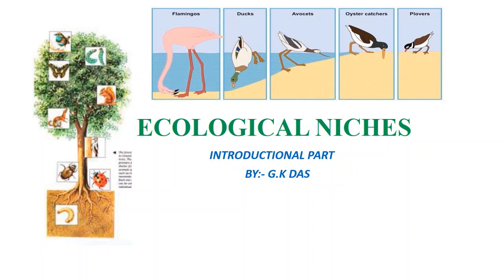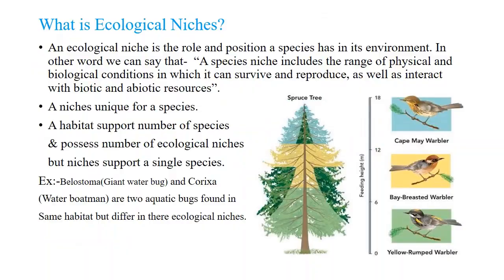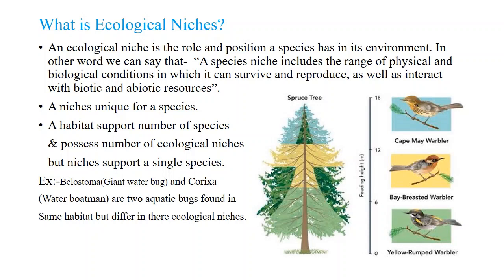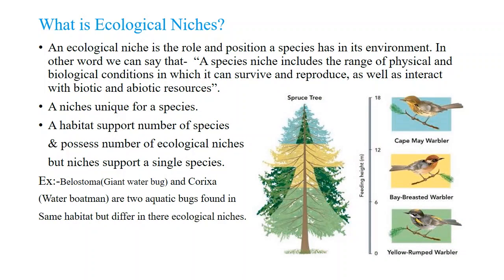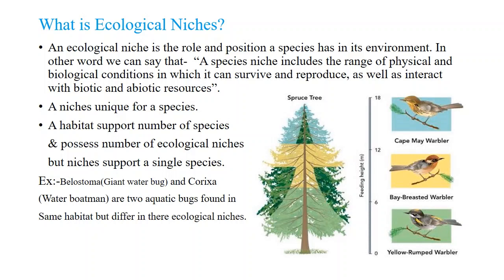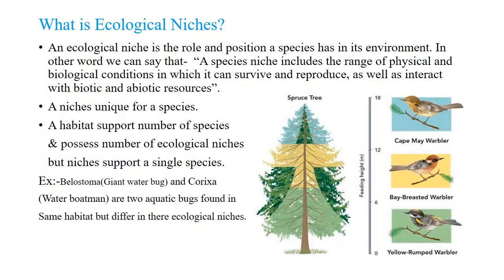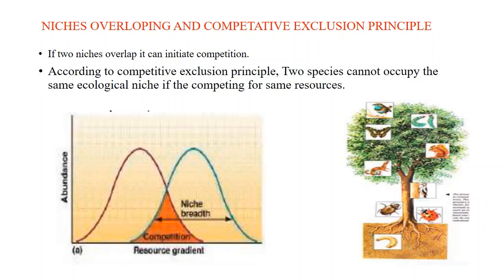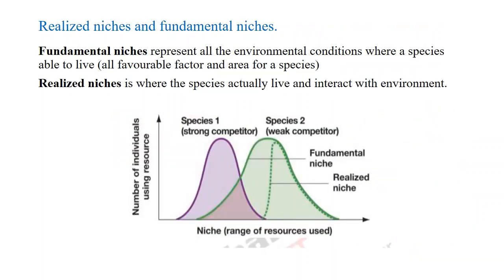Ecological niche | Habitat Vs Niches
This video describes the basic concept ecological niches and their types. fundamental niches and realized niches, competitive Exclusion principle important about NEET and CSIR-NET.
in this video we describe difference between Habitat and Niches also describe about position of organisms in the respective Niches.